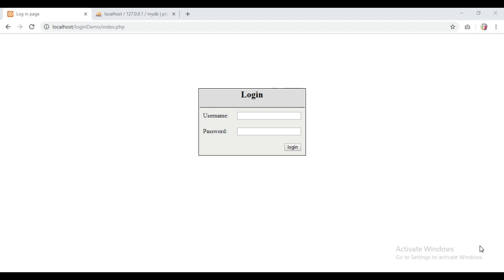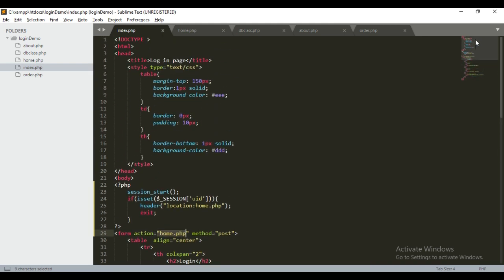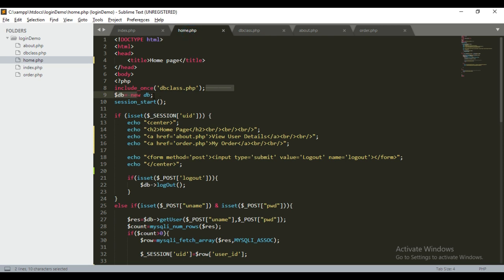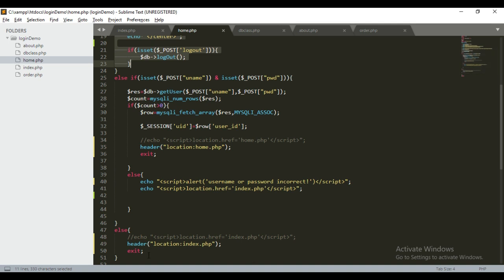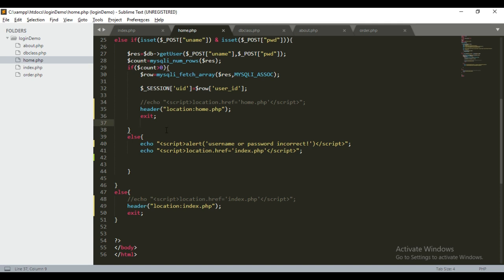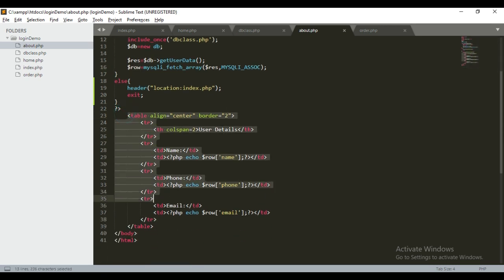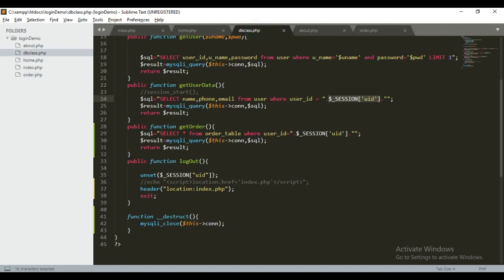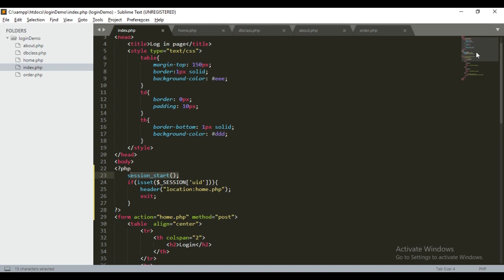Login logout system with session in php (oops and database)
In this video i will show you how to make login and logout system for beginners with session in php.  I also used object oriented concept of php for database code. And also fetching data from MySQL database for authentic the user for login. Without login user can't access any page of your application. Session variables is used for this purpose.